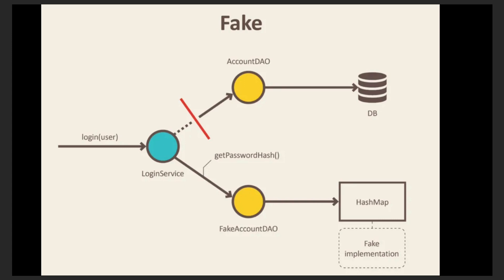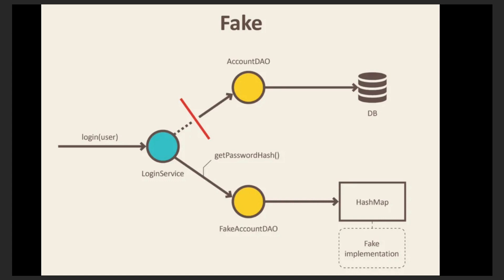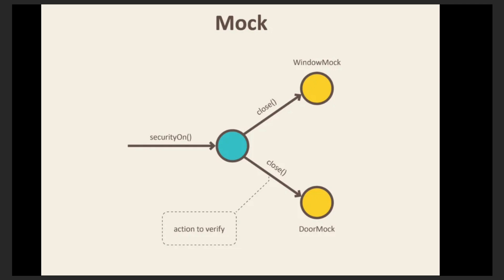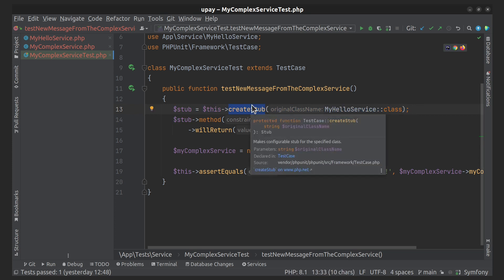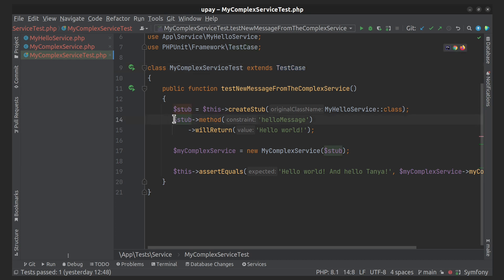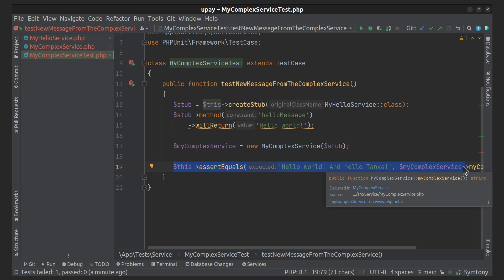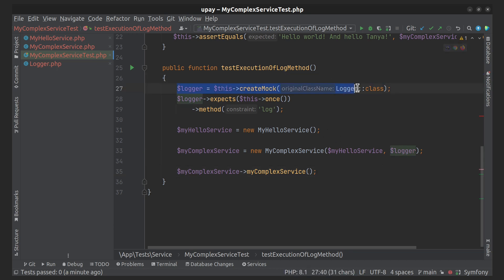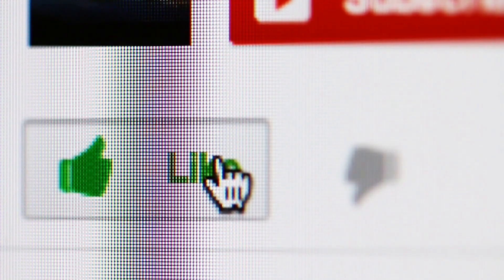PHPUnit - Stubs vs Mocks (difference and examples how to use)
From this video you find out the difference between Stubs and Mocks. And also in this tutorial you find practical examples how to create Stubs and Mocks.

⭐️ Tutorial Contents ⭐️

◆ (00:00) Let's start
◆ (00:27) Some theory
◆ (03:12) Example of a Stub
◆ (08:05) Example of a Mock